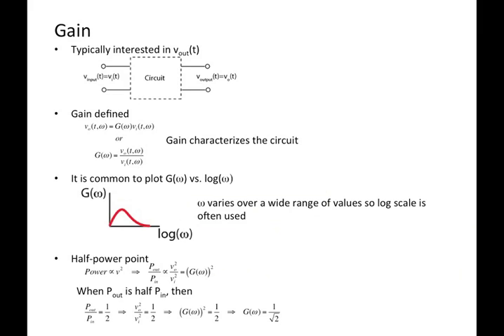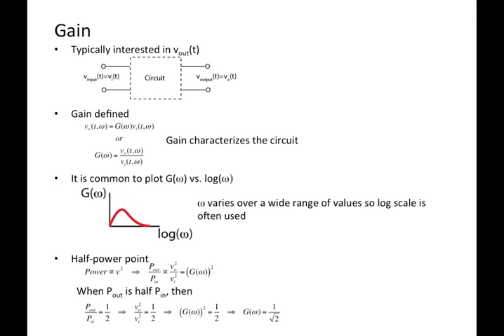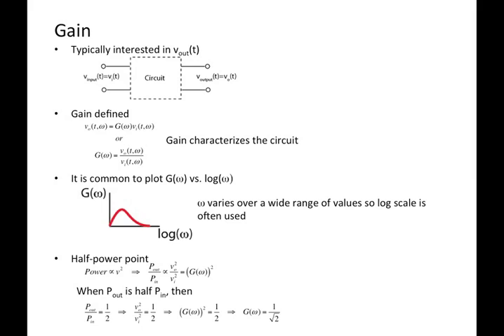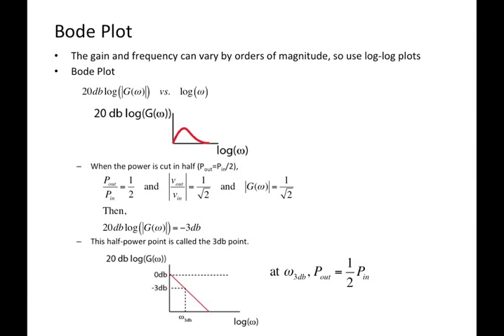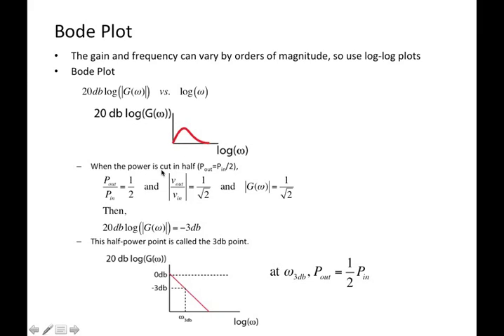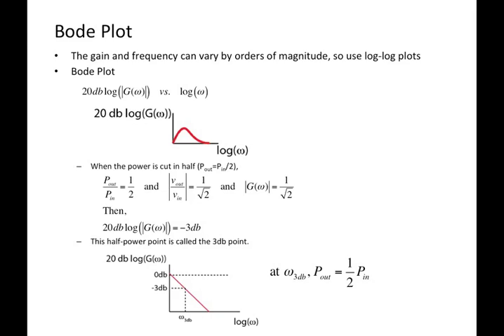AC-Circuits Part c